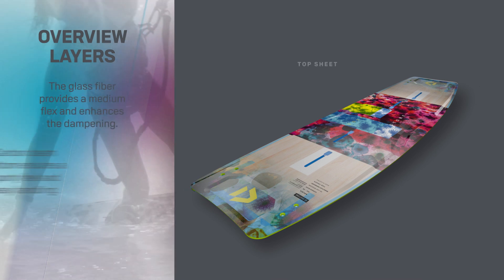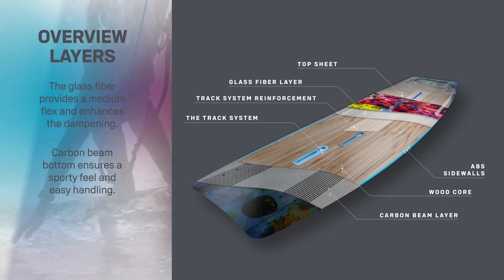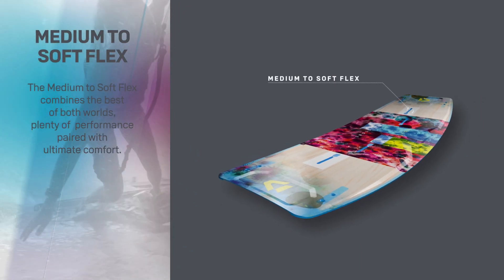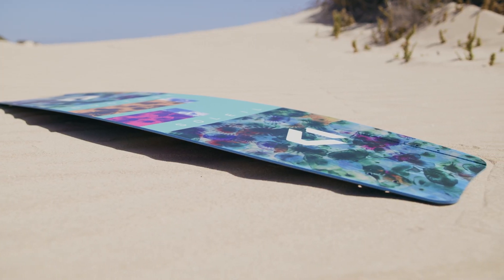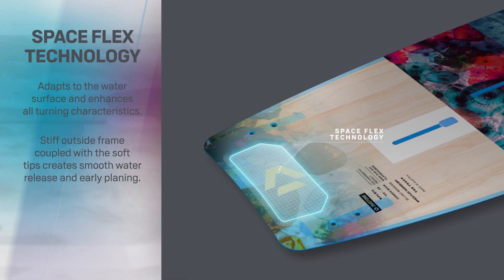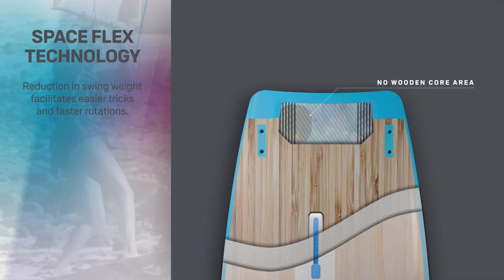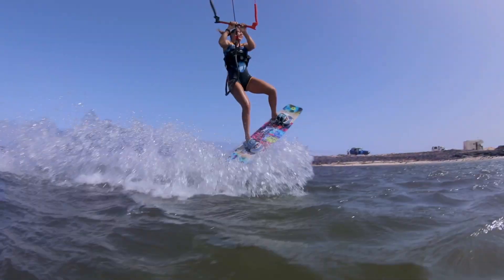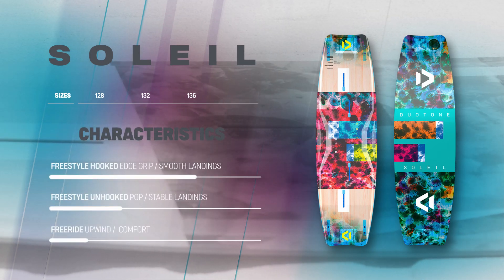Duotone Soleil 2021 Product Clip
Quite simply the best women’s kiteboard on the market, designed with the female form in mind, it’s packed with performance and fun.

The growth of women’s kiteboarding knows no bounds, and the demands of the discerning female riders out there keep moving forwards, the Soleil is designed to exceed those demands. Having an incredible board can be the difference between a good session and a great session. Our design team have spent years working with some of the best female kiteboarders on the planet to create a shape that perfectly complements your needs. The narrow outline combines with the medium flex to offer an unrivalled feeling underfoot. Smooth through the chop with a dynamic feel, and plenty of pop, are the sensations you enjoy. The Soleil is also very good at getting going early in light airs and flies upwind with ease. The Step Mono Concave bottom shape combines with the Space Flex Tips to make landings smooth and controlled. The Torsion Flex Cap maintains control at high speeds and coupled with the NTT Binding your feet will never have had it so good. If you want the best freeride kiteboard on the market for the female rider, then the Soleil is waiting to make you shine!